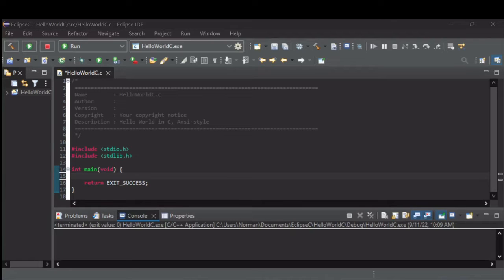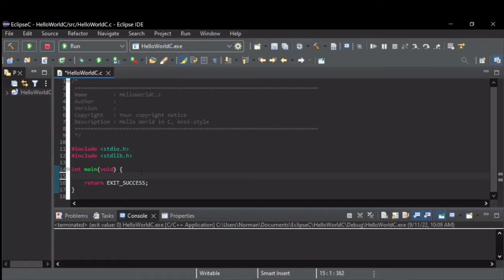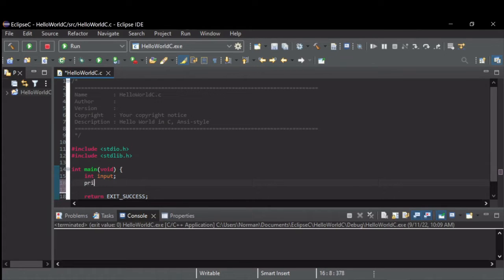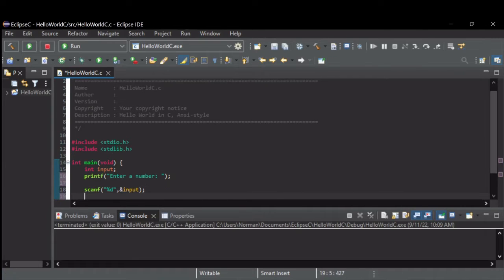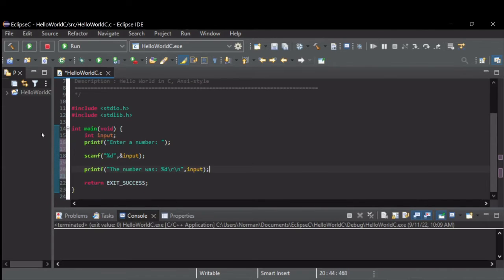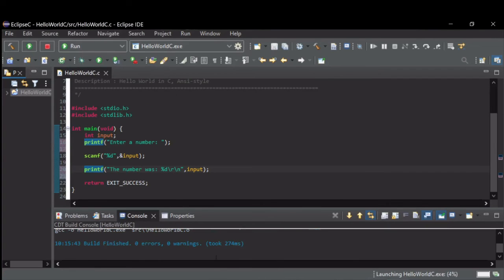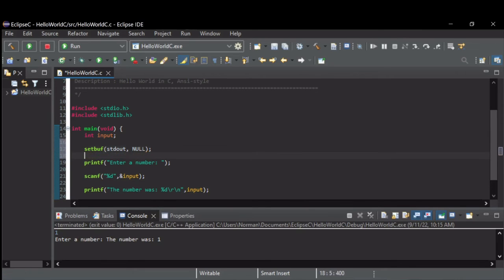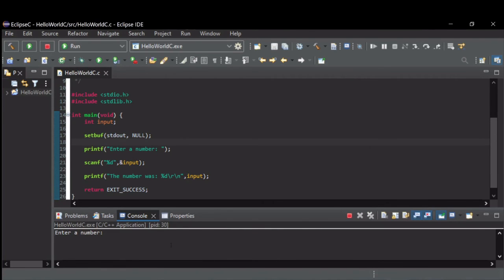C Basics for Beginners: Keyboard Input using scanf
This tutorial shows how to input a number from the keyboard in C.  In this example, scanf is used with a format string "%d" to input an integer number.  The number is then printed back out to show what was inputted.